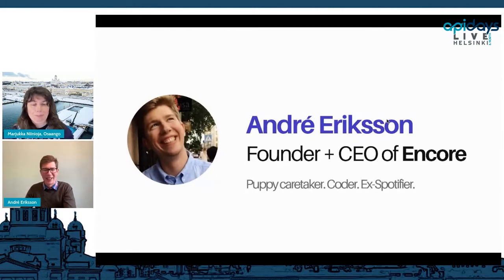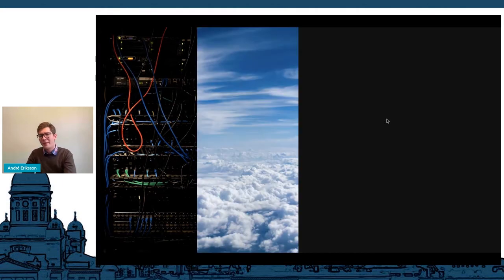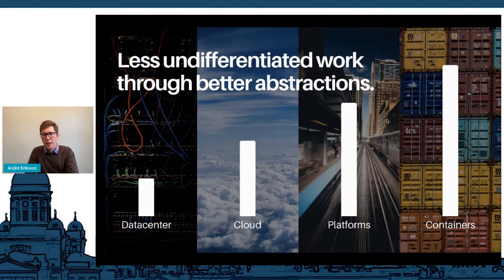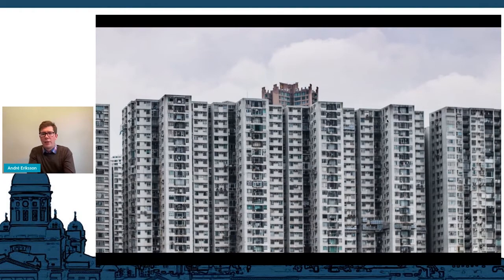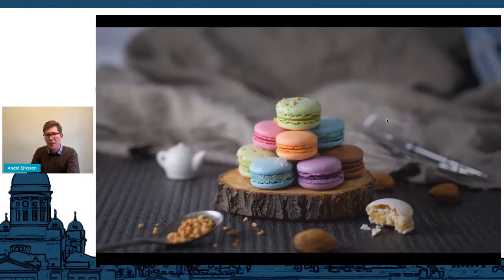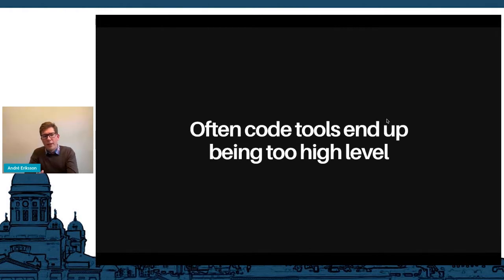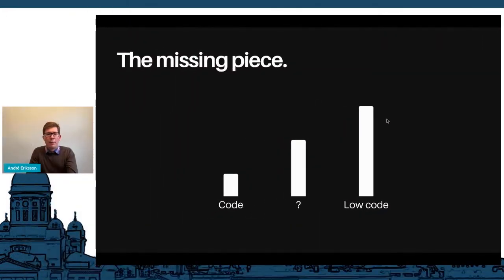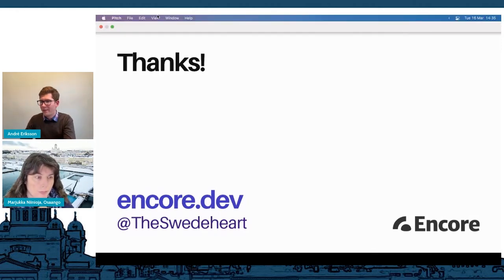Apidays LIVE Helsinki 2021 - The dark side of low-code tooling By André Eriksson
The dark side of low-code tooling
André Eriksson, Founder & CEO of Encore